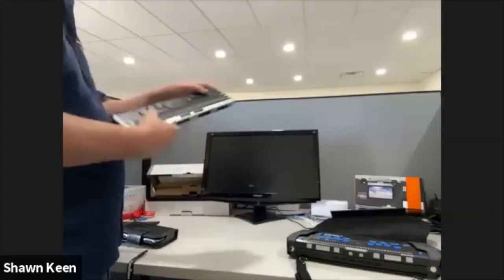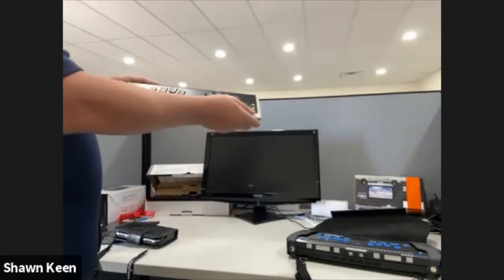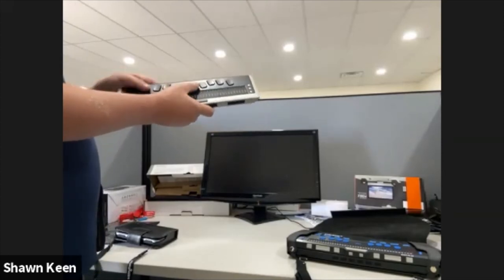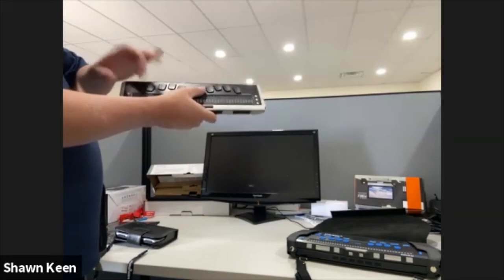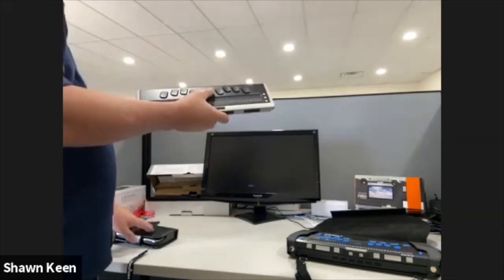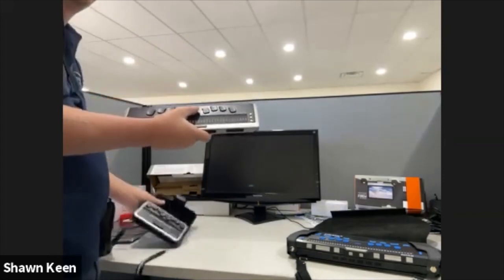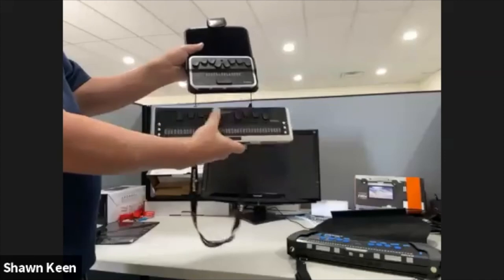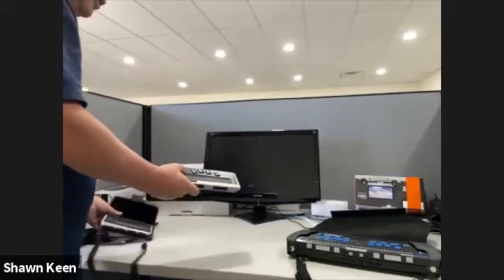Braille Writer Tutorial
Tune in to learn the essentials for using the Braille writer as well as other Braille related writing devices.